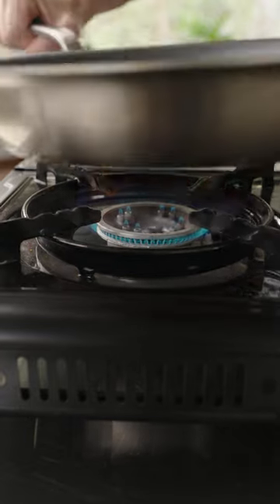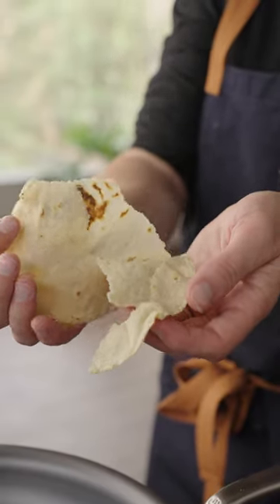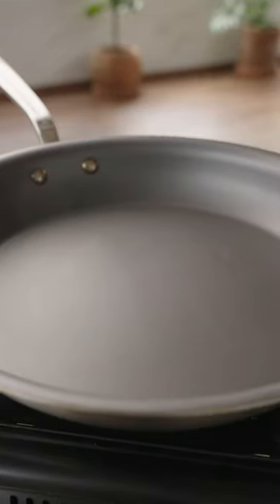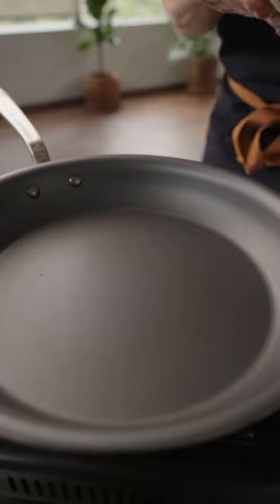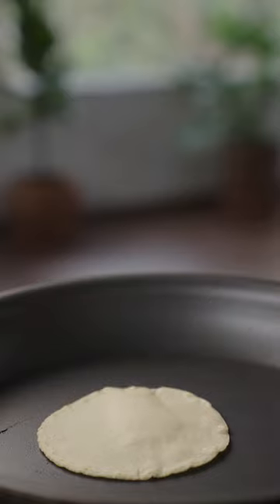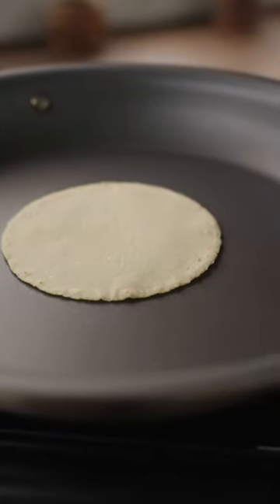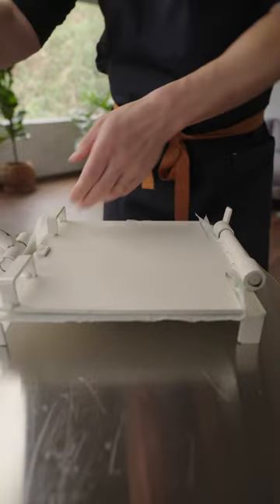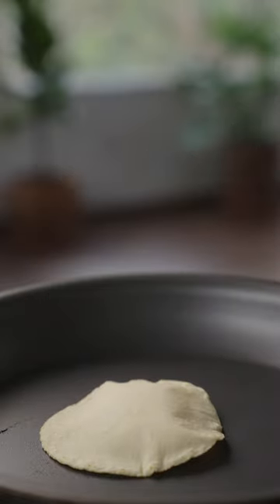Tortilla Puff Tip 3: Heat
Tortillas like it hot: the final, crucial step in getting your tortillas to puff is all about temperature 🔥. You’ll want at least 400 deg F (medium-high/high on your stovetop) to achieve this effect. The wood-fired clay comales found throughout Oaxaca average about 650 F, for example. But don’t sear too long on either side, or you’ll risk drying out the center of your tortilla before it has a chance to puff.